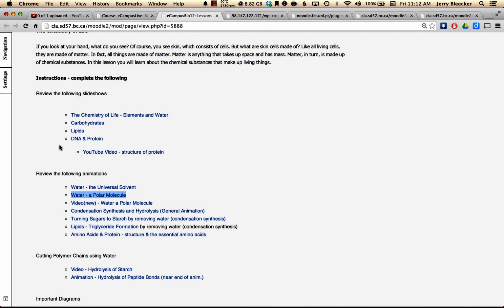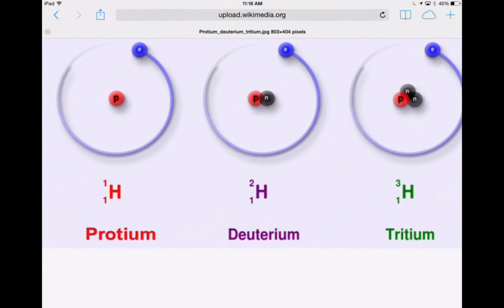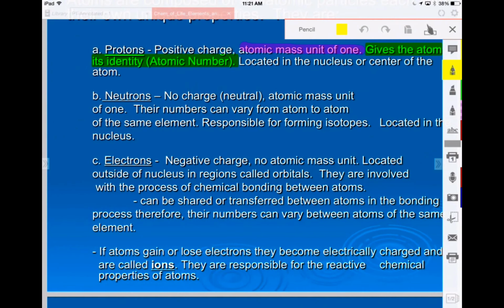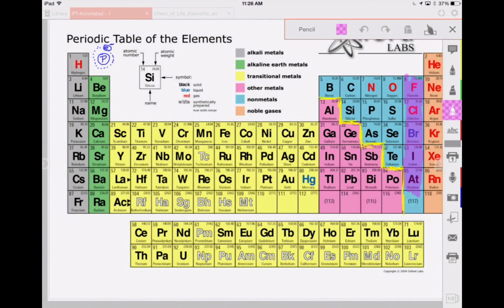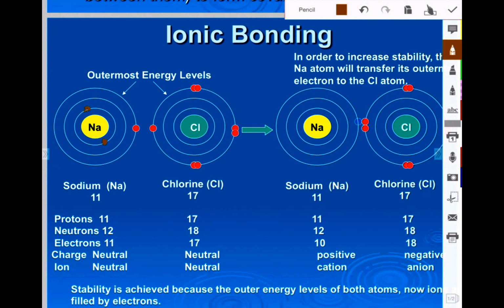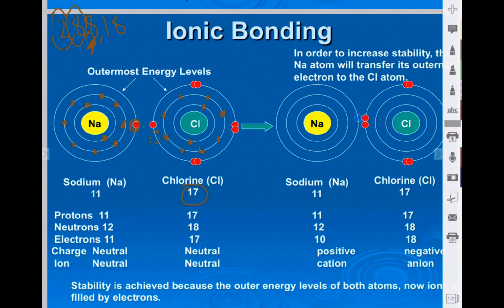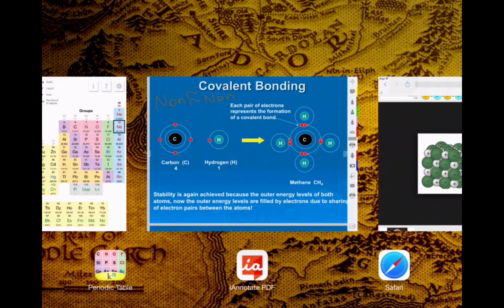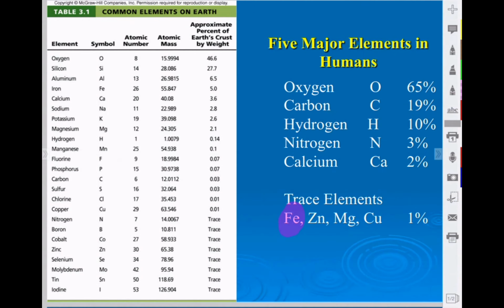Lesson 2 - Chemistry of Life